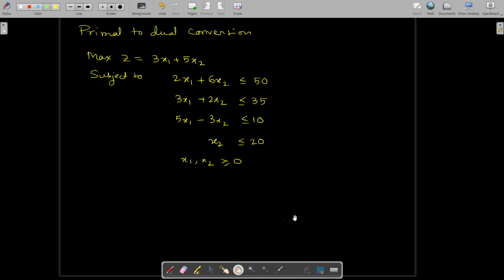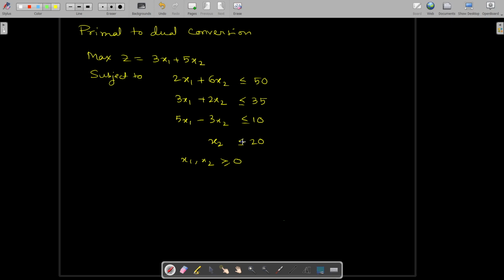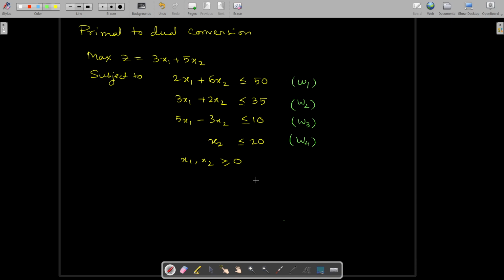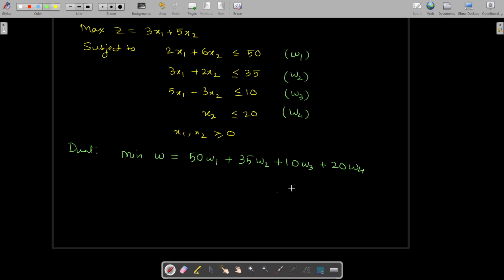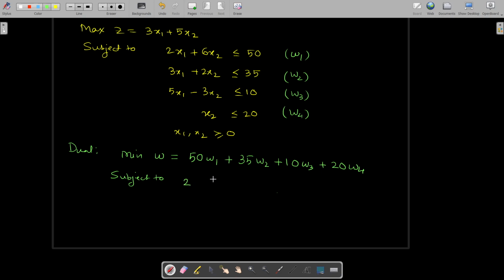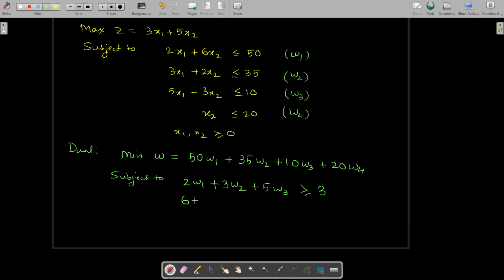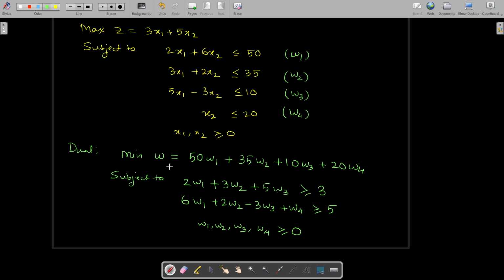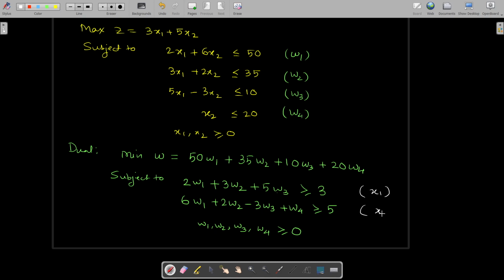LPP: Primal to Dual (Part1/3)